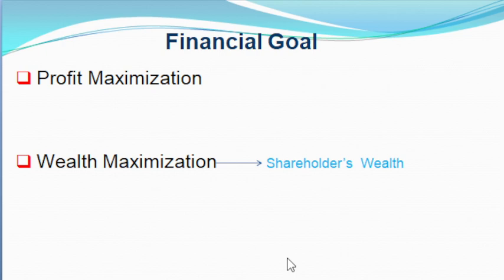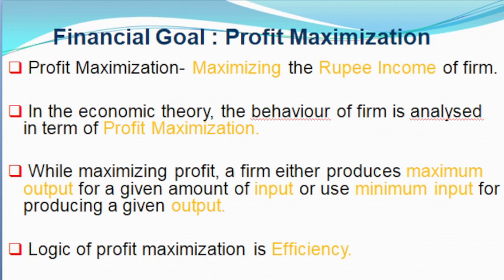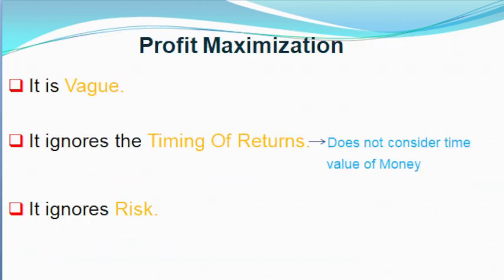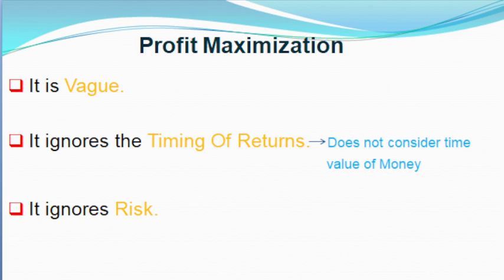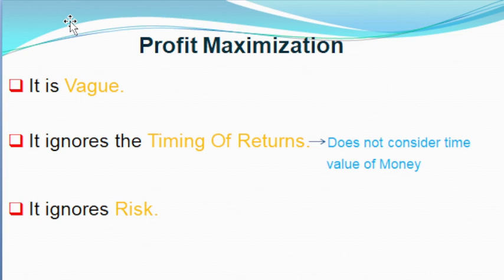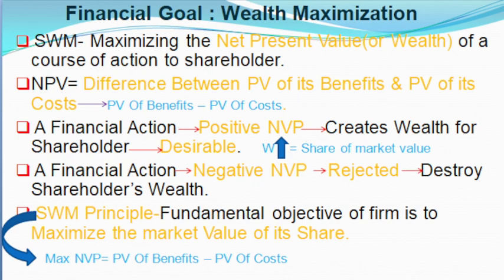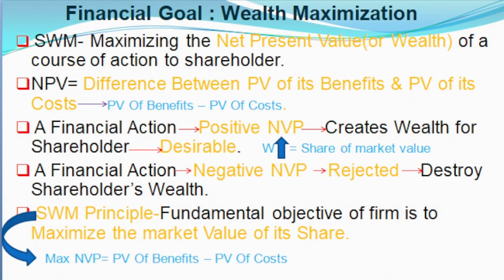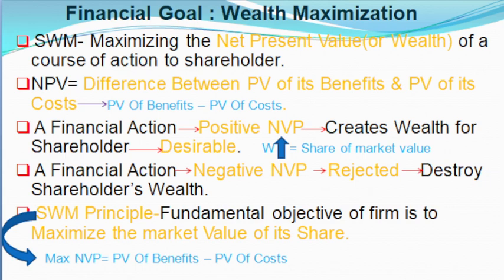Financial Management Part 3 B.COM, BBA, MBA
Entire Financial Goal will be defined in this video.